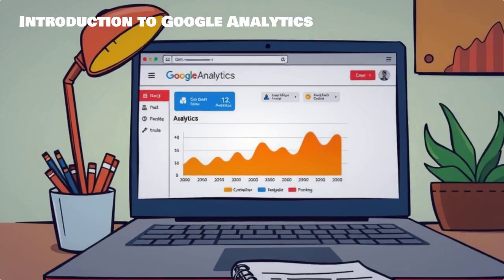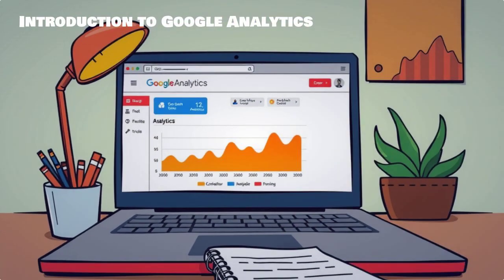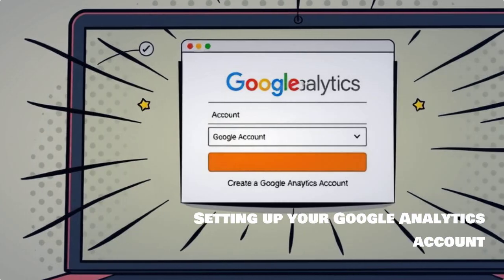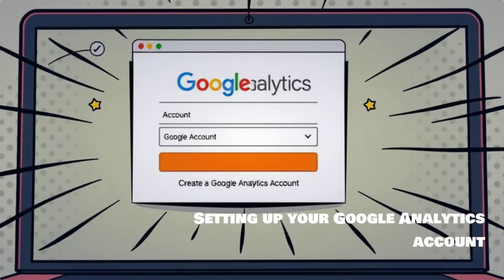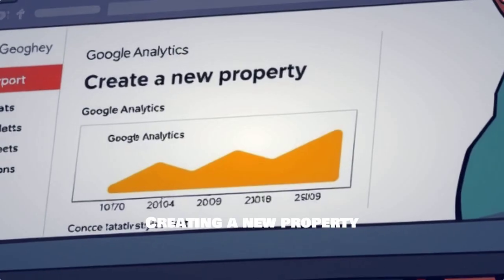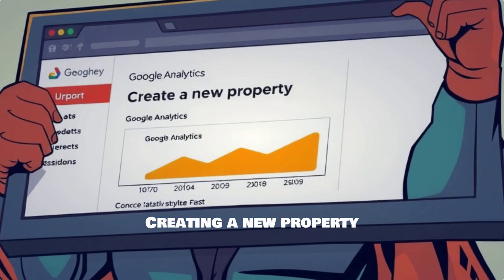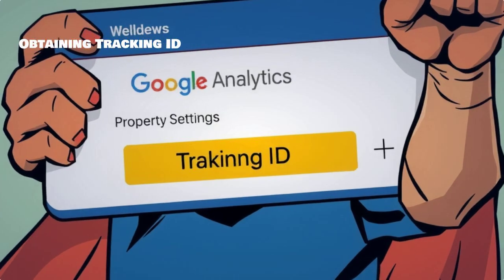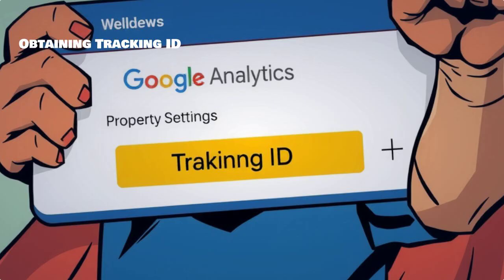How to Add Google Analytics to Canva Website (Full 2025 Guide)